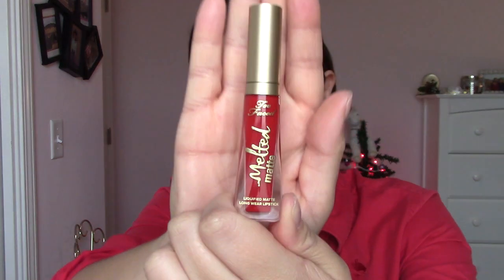Too Faced Melted Matte Liquified Long Wear Lipstick | Will It Survive an Equestrian?!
Today I have another Will It Survive an Equestrian video to share with you!  Today we will be testing out the Too Faced Melted Matte Liquified Long Wear Lipstick in the shade Lady Balls. I will be wearing it all day while I go to my horse riding lesson, and we will see how well it holds up through heat, swear, humidity, all the possible harsh elements, and we will see how well it still looks at the end of the day.

Where You can Buy the Too Faced Melted Matte Liquified Long Wear Lipstick